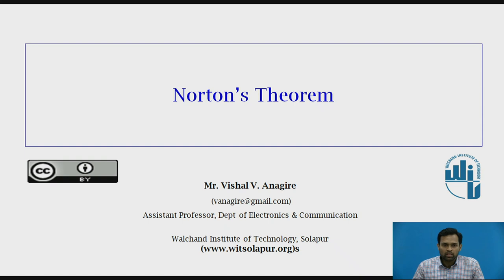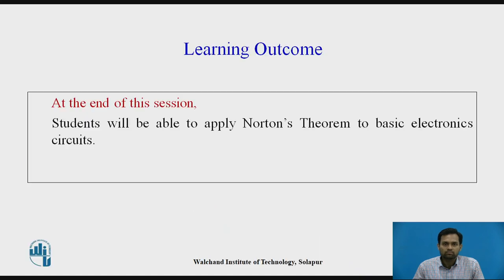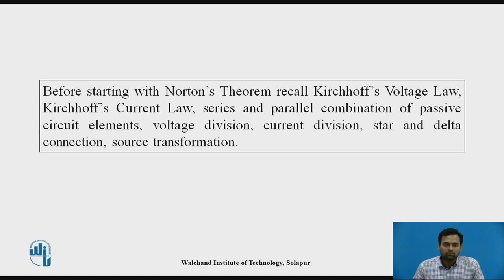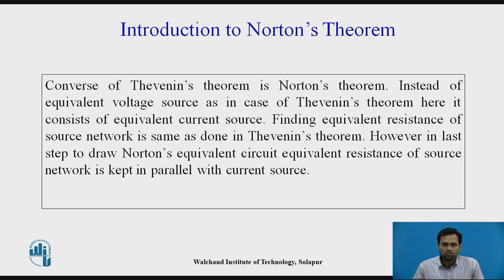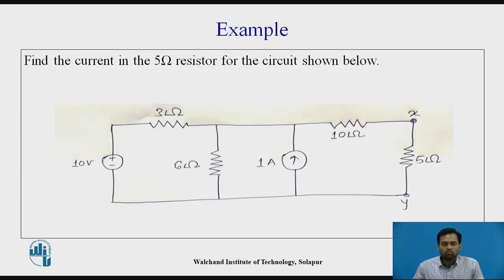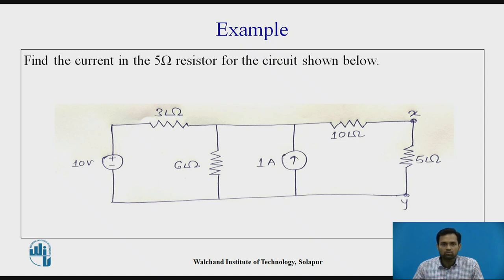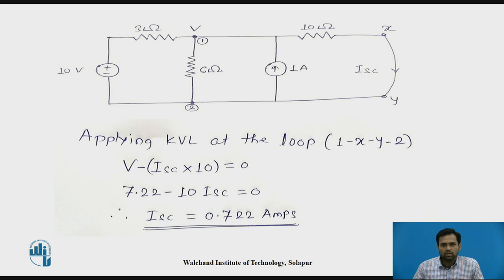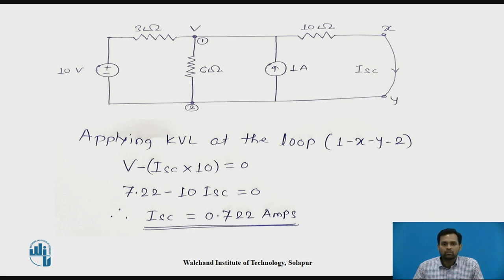Norton's Theorem by V V Anagire